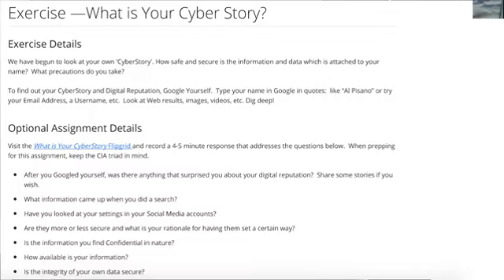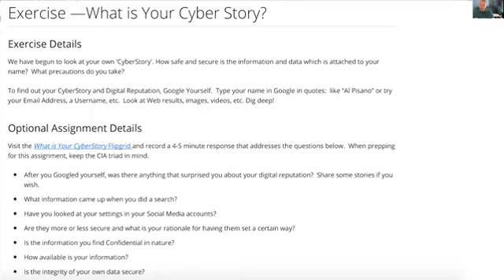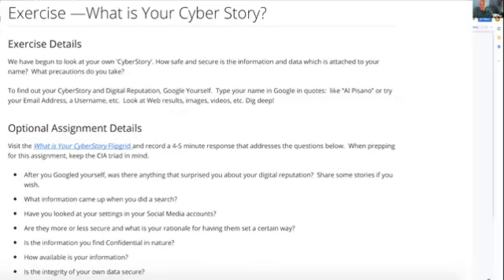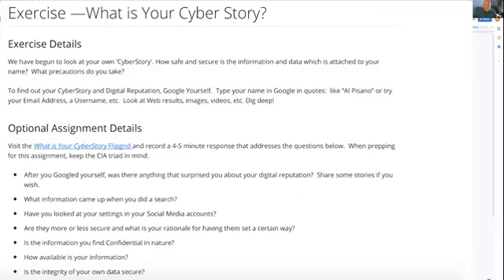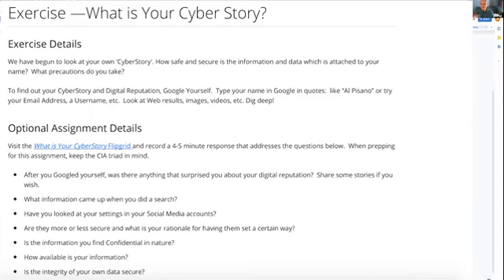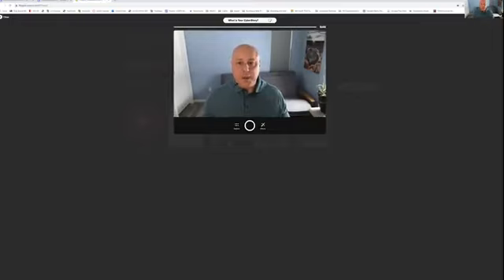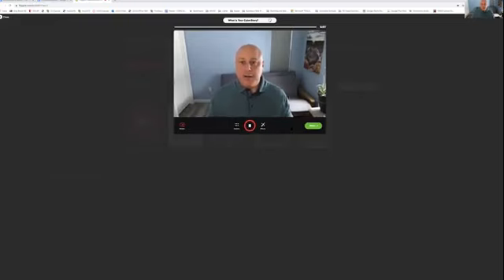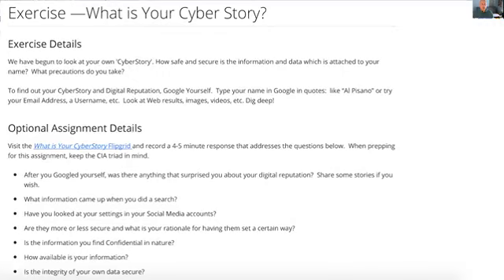Digital Reputation and Cyberstory, Google Yourself / 4